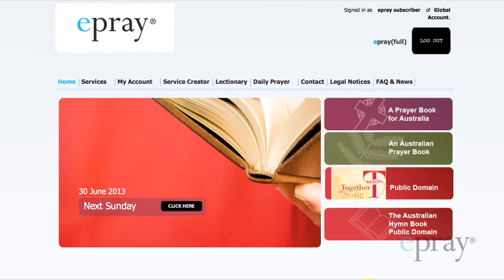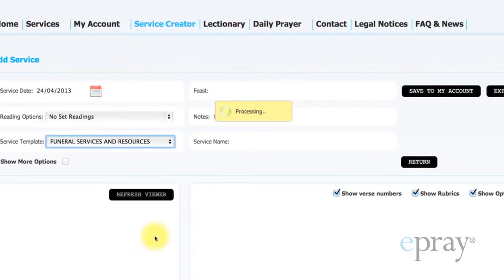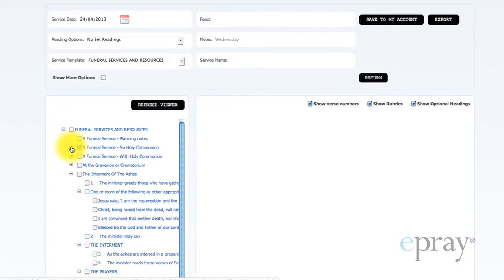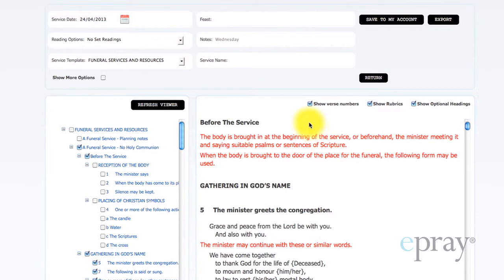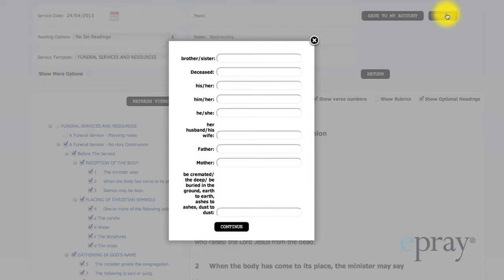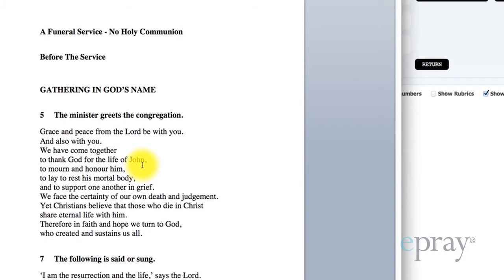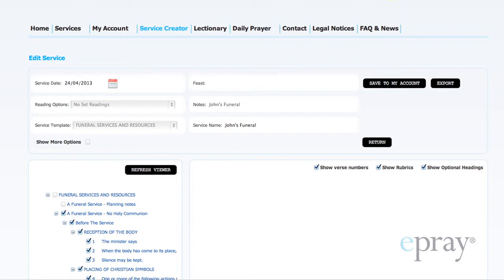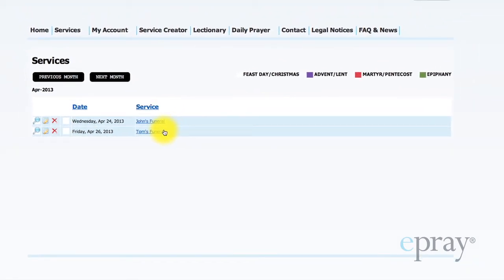epray.com.au | epray creating pastoral services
Creating Services without set readings of the Day, e.g. pastoral services
For a pastoral service choose no set readings under reading options in the service creator. Choose your service template with options and refresh viewer.
You can change gender as well as insert names in baptism and funeral services.